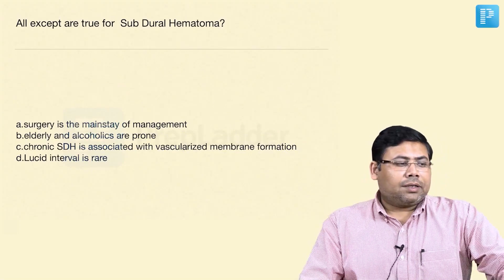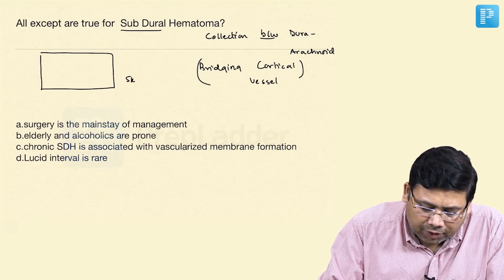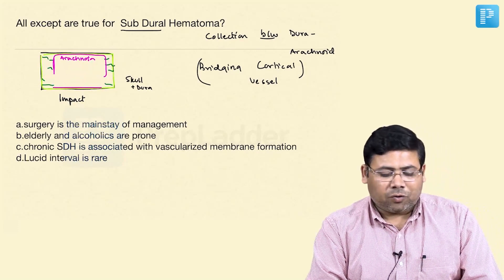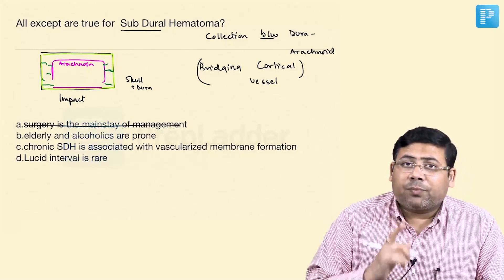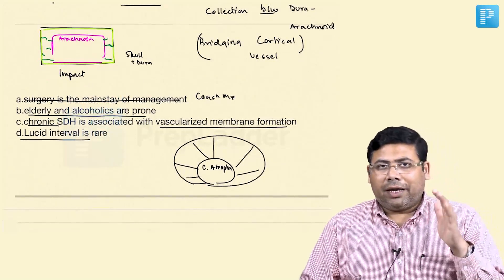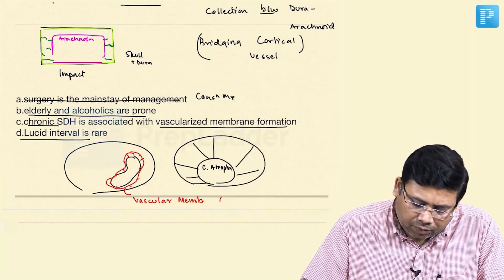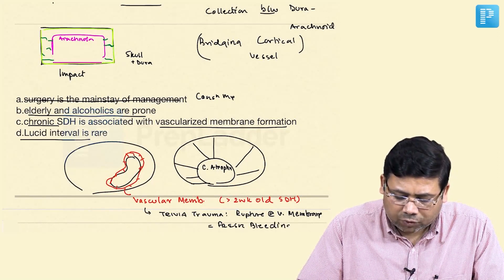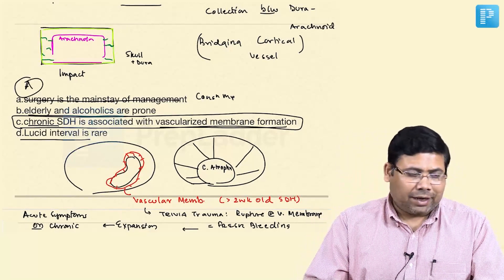Sub Dural Hematoma - Surgery | PrepLadder [NEET SS]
In this video, watch Dr. Saurabh Dixit deliver MCQ based on Sub Dural Hematoma to help in the preparation of Super Specialty in Surgery.